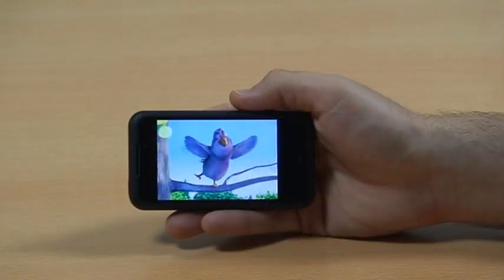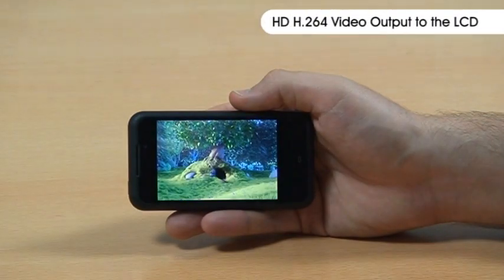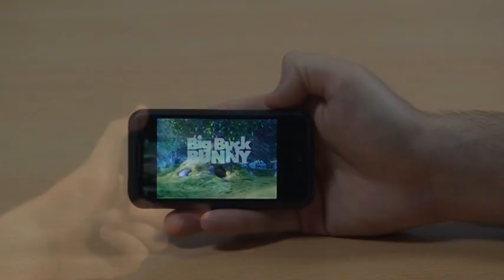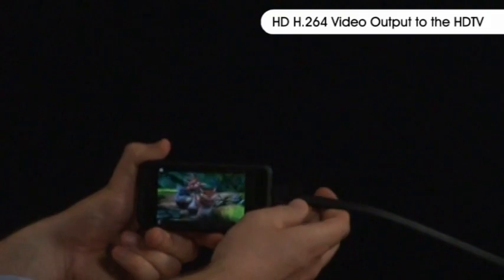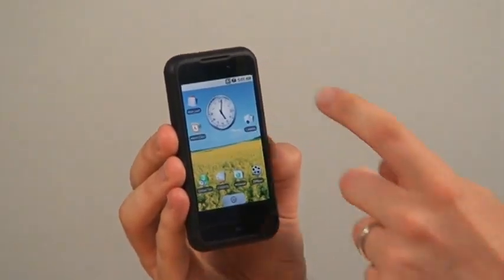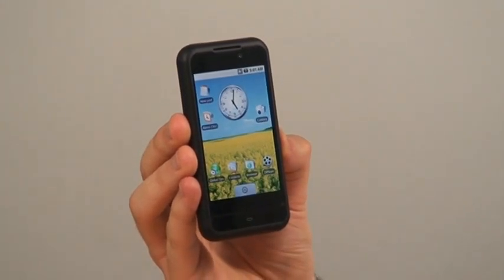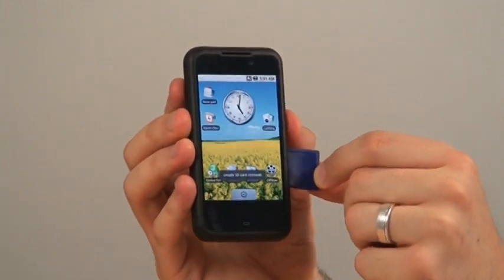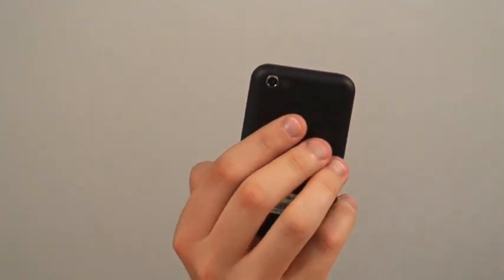ZiiLABS Android on Plaszma Demo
ZiiLABS show Android running on the Zii EGG.b